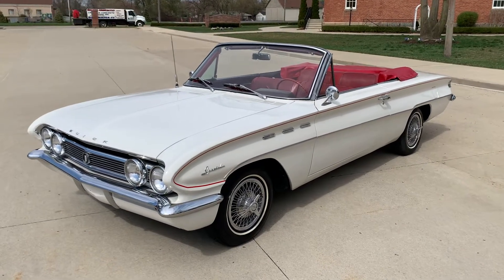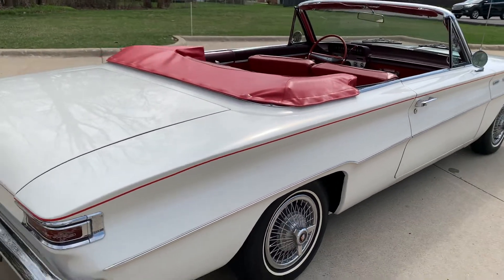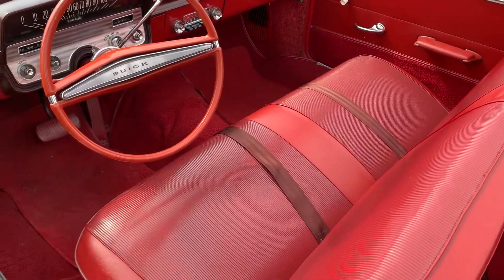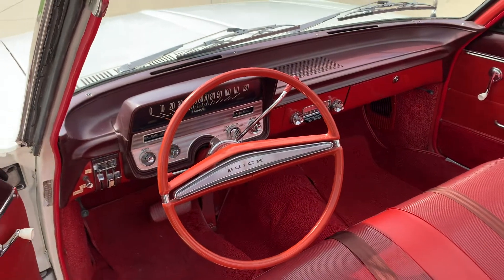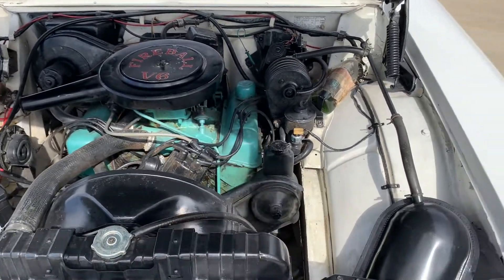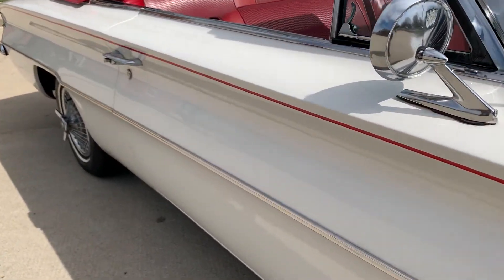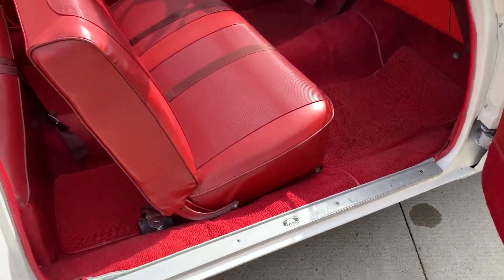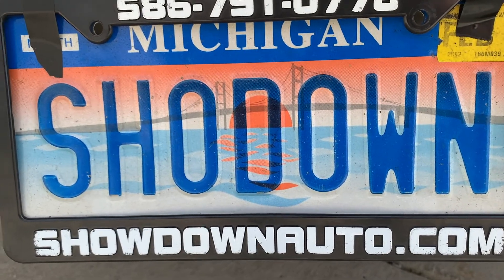1962 Buick Special Convertible For Sale